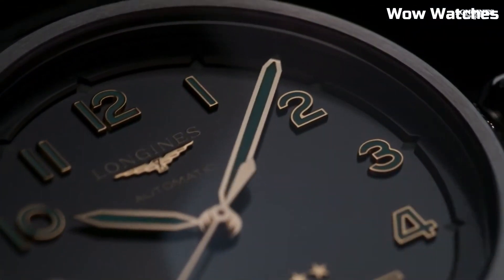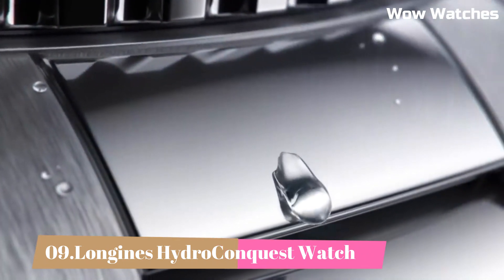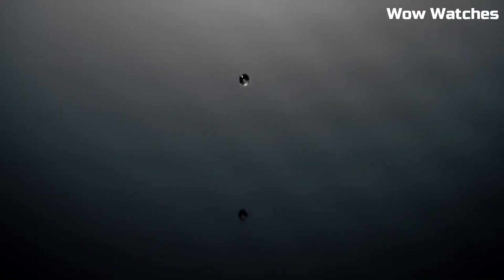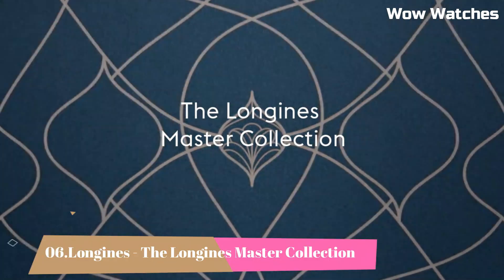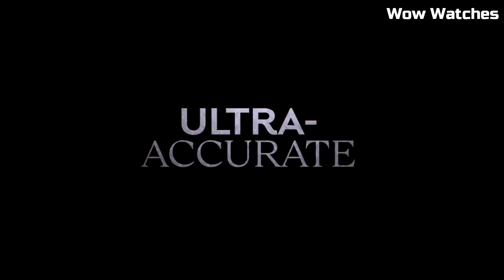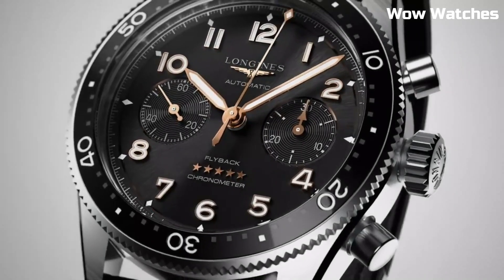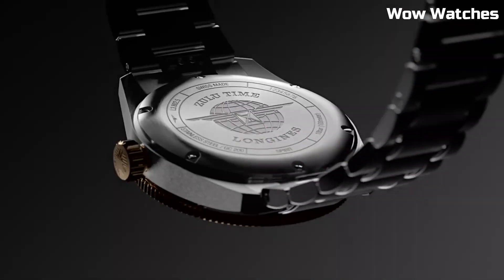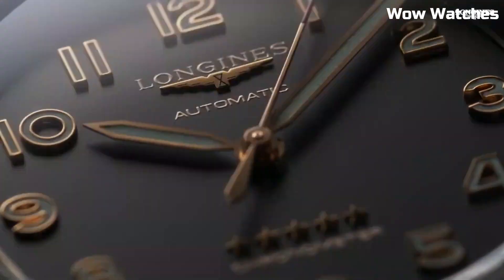Top 10 Best Longines Watches For Men Buy 2024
05.LONGINES ULTRA-CHRON
04.LONGINES PILOT MAJETEK
03.LONGINES SPIRIT FLYBACK
02.Longines Spirit Zulu Time in 39mm